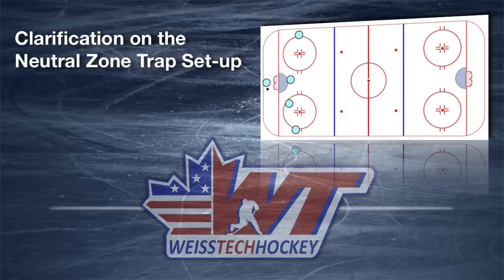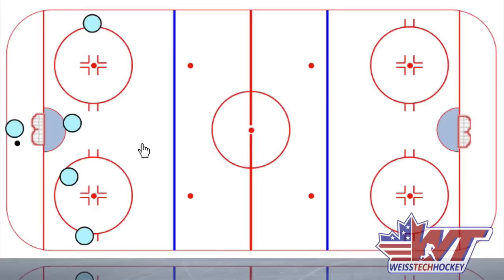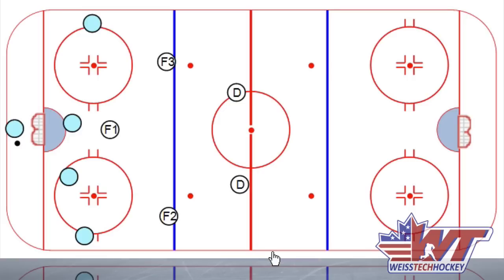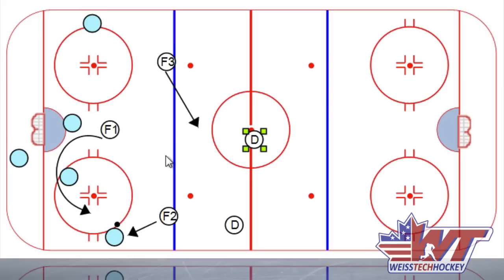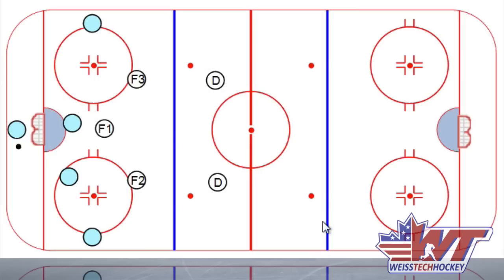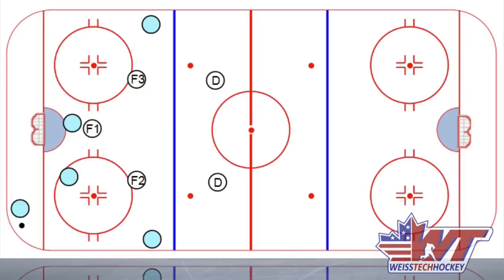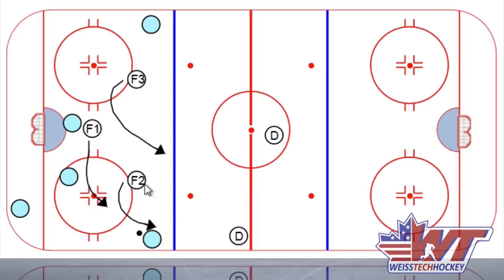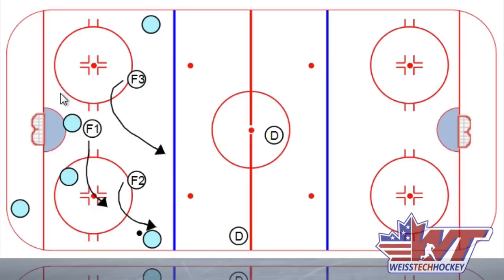Neutral Zone Trap Clarification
- Click here for our FREE coaches' training course.

Anytime you're talking systems hockey, there are always going to be different philosophies and set-ups, depending on the situation, and how your coach wants to run it. Here are a few of the possibilities on the Neutral Zone Trap.